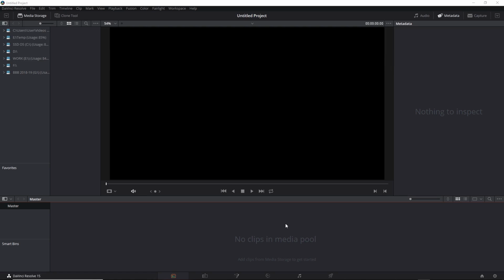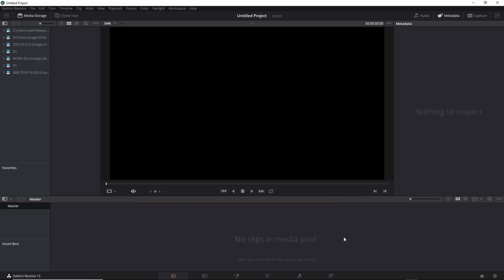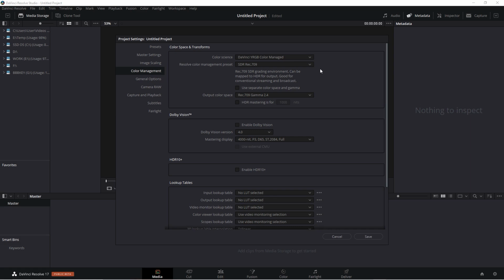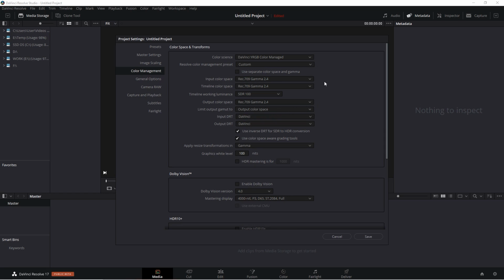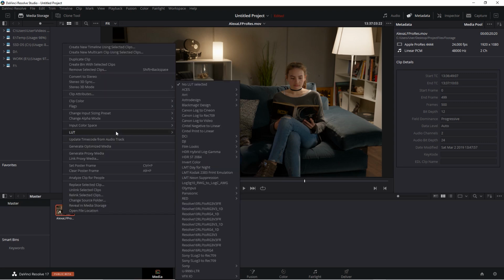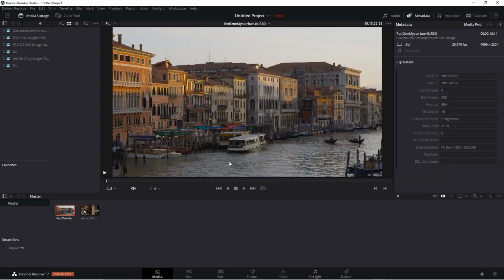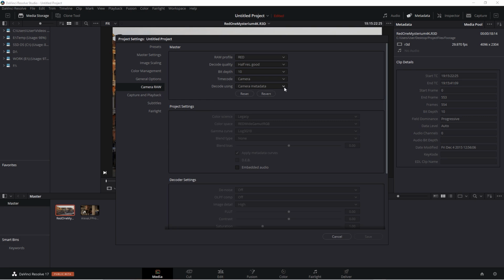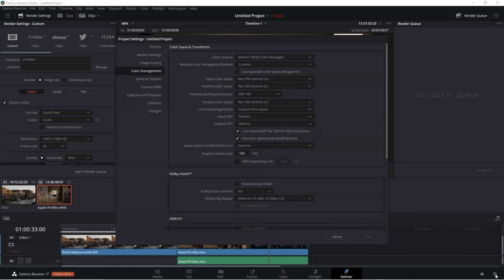Using RCM Resolve color management || How to use DaVinci Resolve color grading